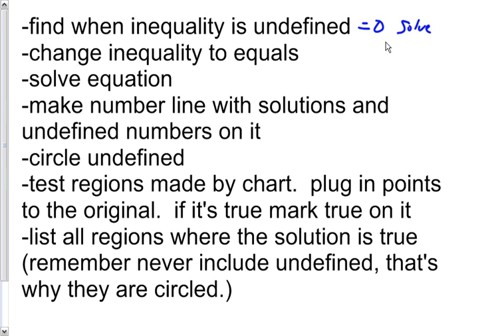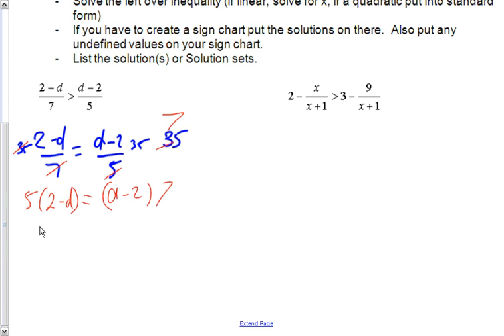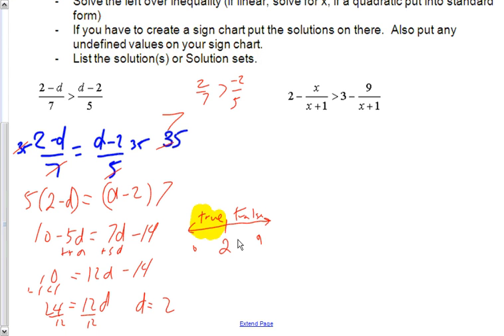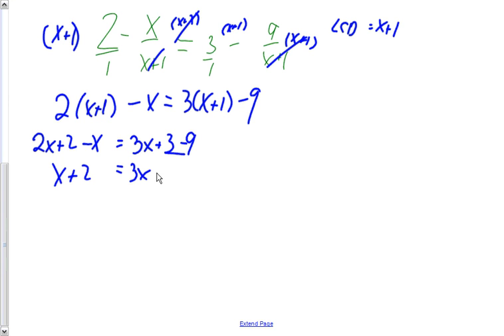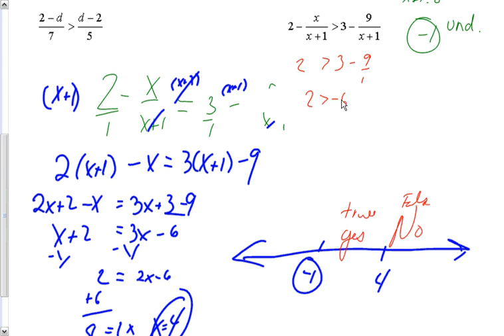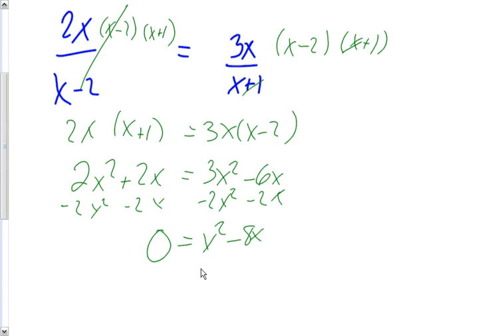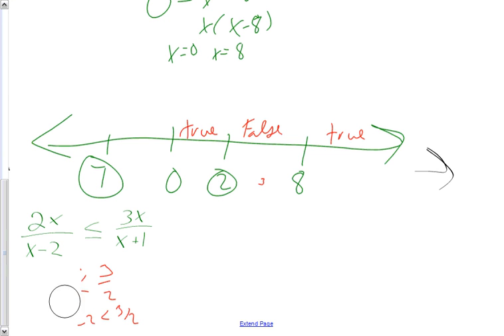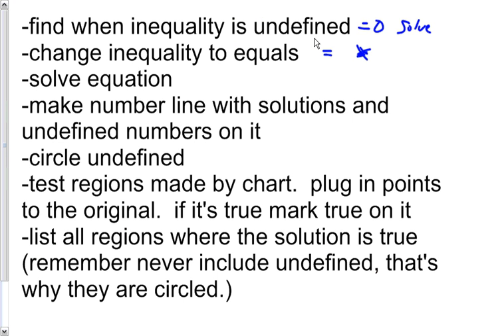2 8 rational inequalties